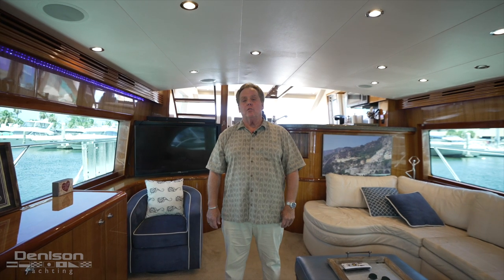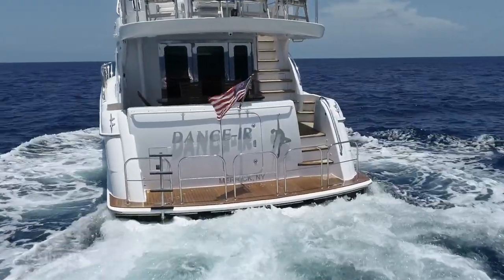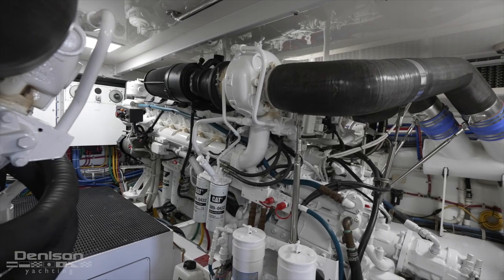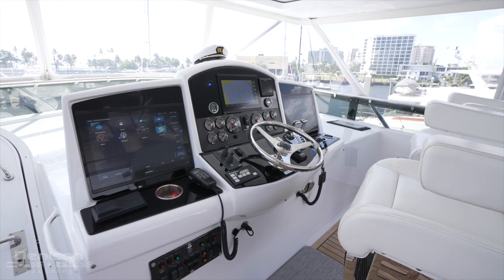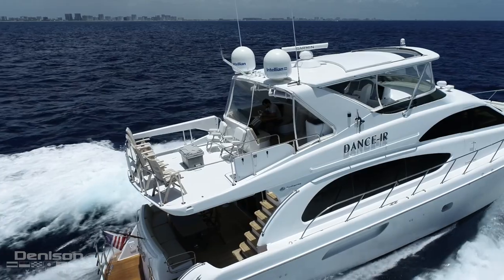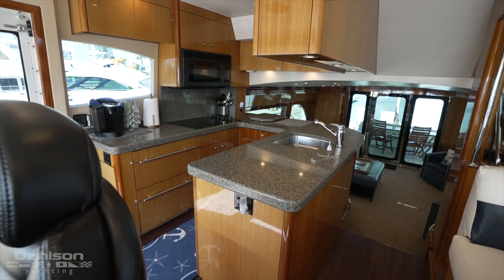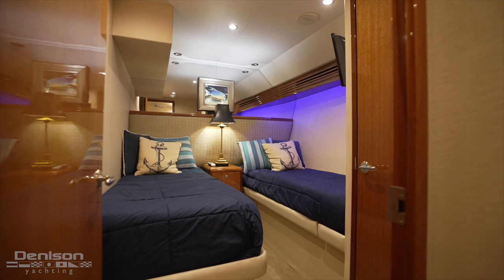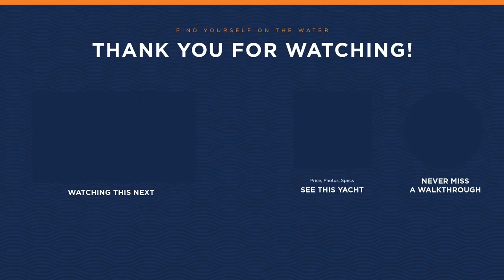64 Hatteras Motoryacht Walkthrough [DANCE-IR]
64 Hatteras 2006 [DANCE-IR]
Location: Fort Lauderdale, Florida
Asking Price: $1,495,000

Over $800,000 has been spent on upgrades, additions, and improvements since September 2020. All mechanical systems, electronics, and equipment have been replaced, enhanced, or serviced.

DANCE-IR offers a spacious three-stateroom, three-head layout with amidships master. Her large covered teak aft deck features built-in aft seating, a newly refinished teak table, and deck chairs. The flybridge is enclosed, air-conditioned, and easily accessible from her interior staircase in the pilothouse or from the aft deck. DANCE-IR is the only 64 Hatteras with a factory full-width electric sunroof over the flybridge helm. Her trademark Hatteras stand-up engine room offers easy access to all systems and equipment. Unquestionably, the nicest, cleanest, and best-equipped 64 Motor Yacht anywhere, DANCE-IR is available now as her Owner is moving up to an 80 Hatteras. Easy to see in Fort Lauderdale.

0:00 Intro
0:45 Swim Platform
0:57 Engine Room
1:21 Aft Deck
1:37 Bow
1:49 Flybridge
2:02 Upper Helm
2:39 Boat Deck
2:58 Salon
3:26 Galley + Lower Helm
4:11 Guest Stateroom
4:23 VIP Stateroom
4:32 Master Stateroom
4:46 Outro